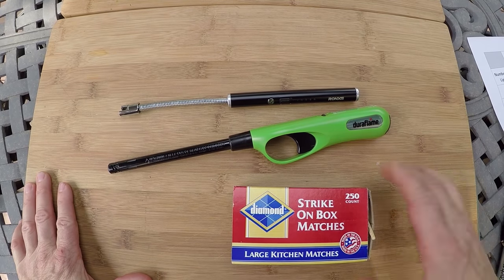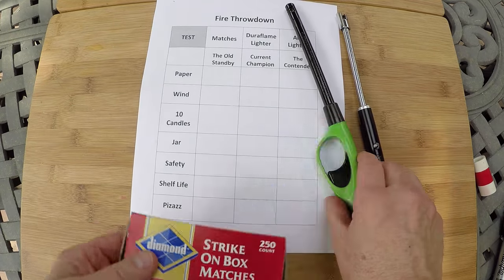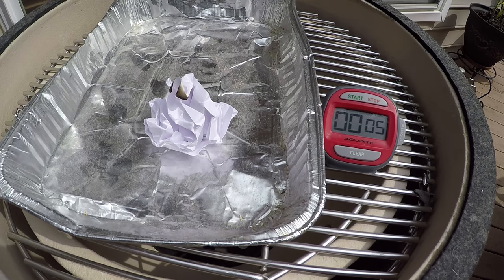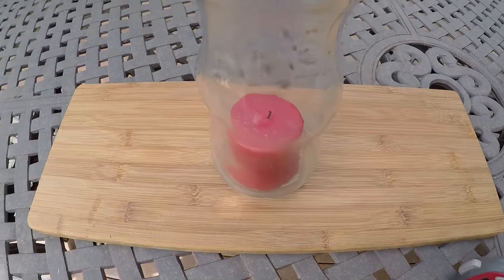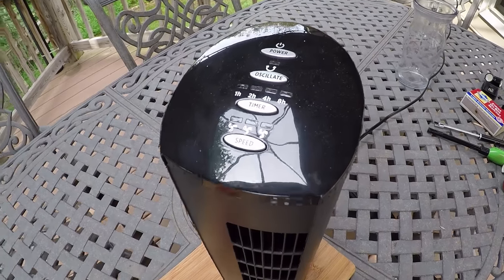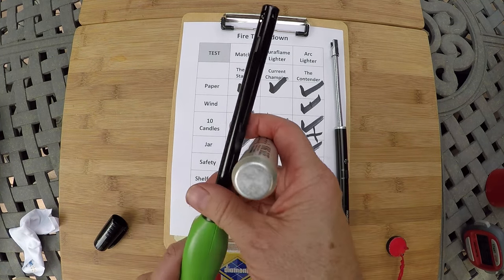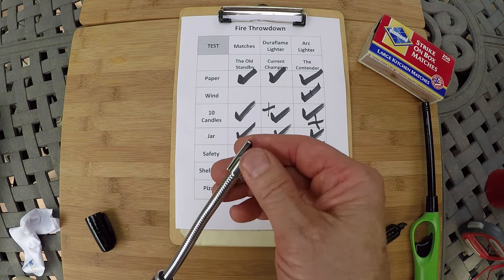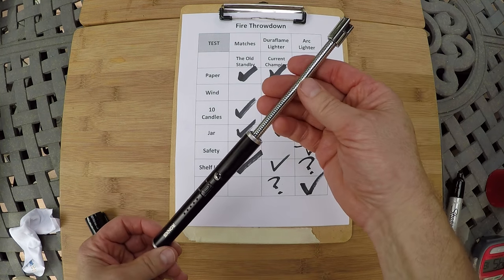Arc Lighter Throwdown - Honest Review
See how an Arc Lighter stacks up against matches and a butane clicker in this battle of the flames.
The arc lighter tested can be found

The stick Matches